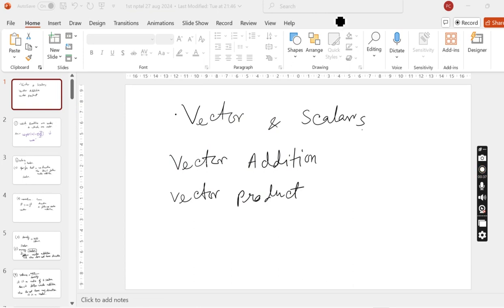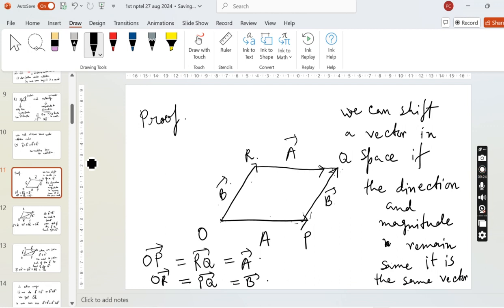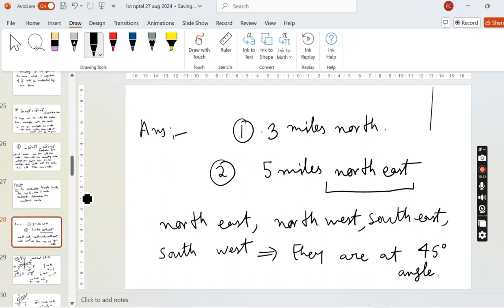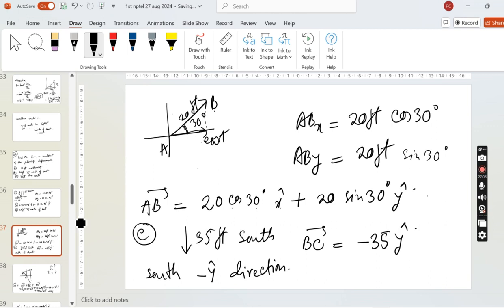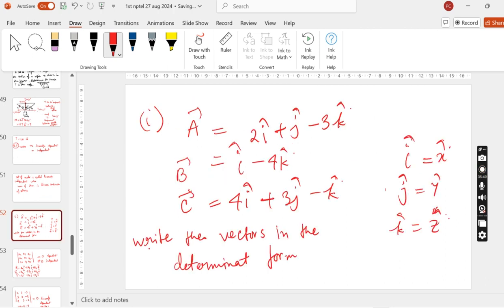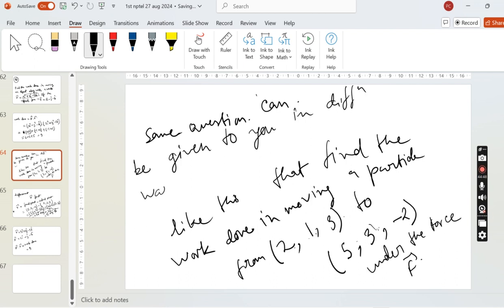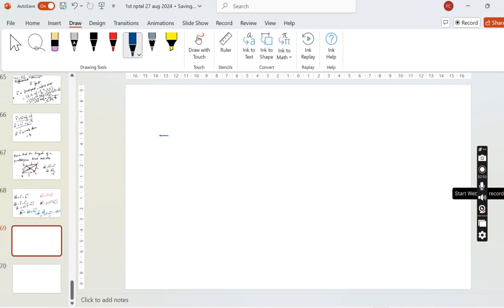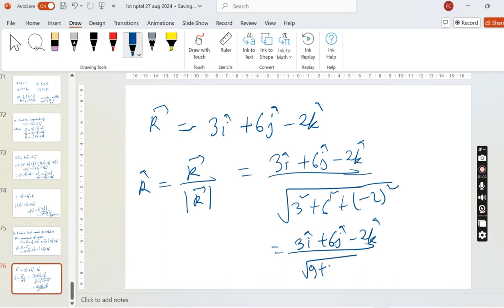Newtonian Mechanics with Examples - ( noc24-ph47 )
1st lecture- vector problems